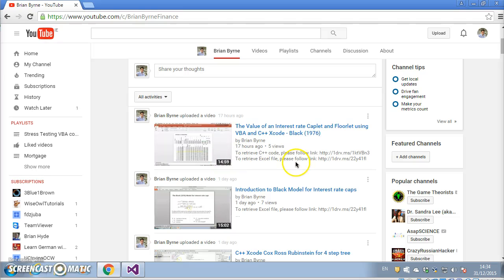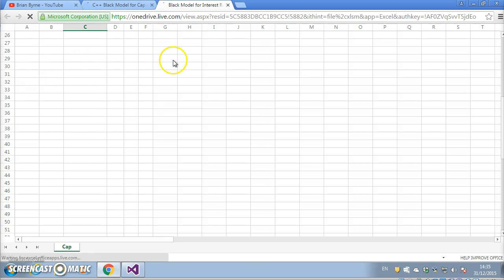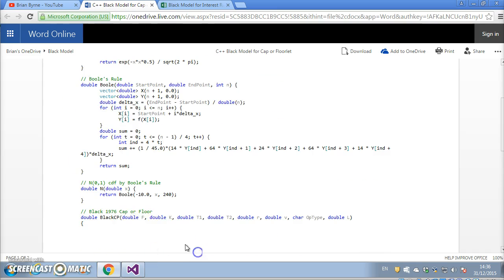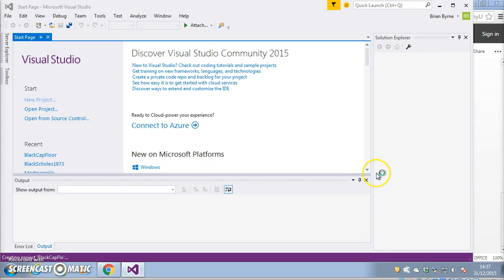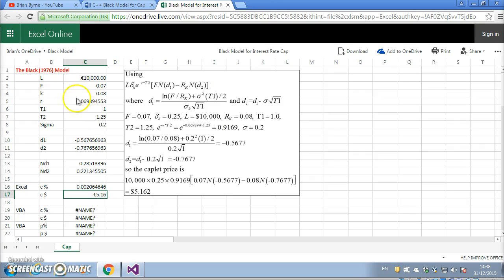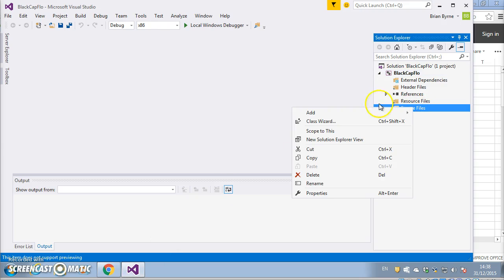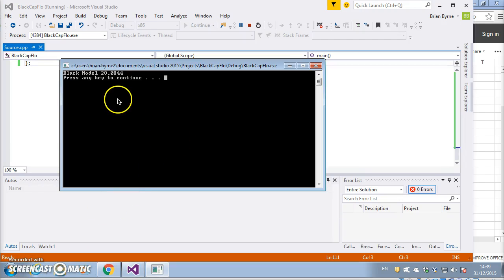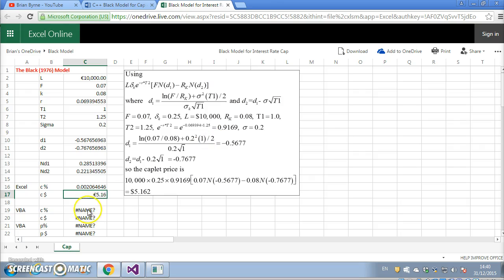Black (1976) Caplet Visual Studio 2015 C++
In this video I illustrate how to estimate the value of an interest rate caplet using Visual Studio 2015 and Black (1976).